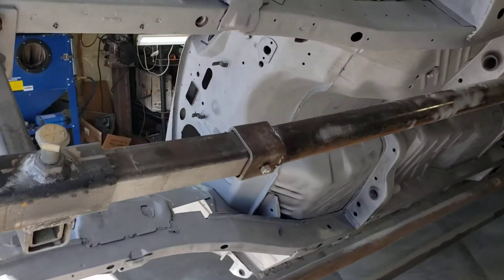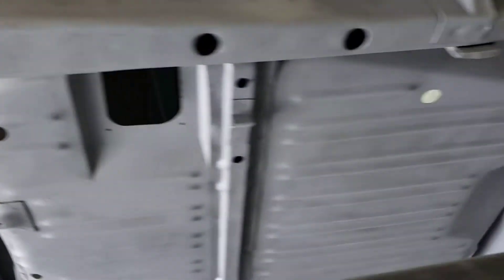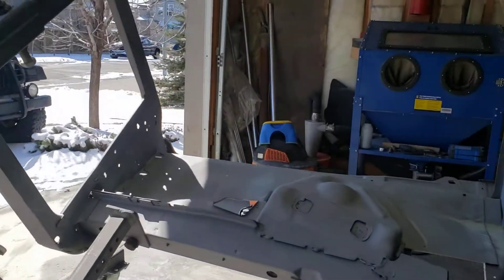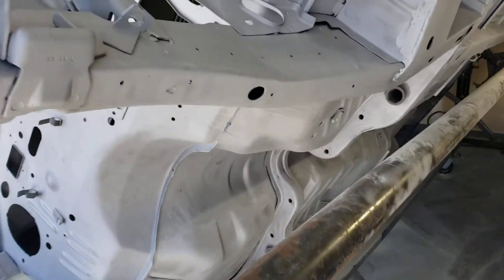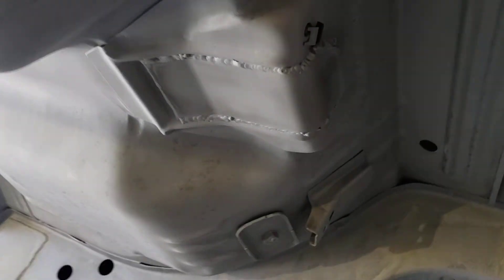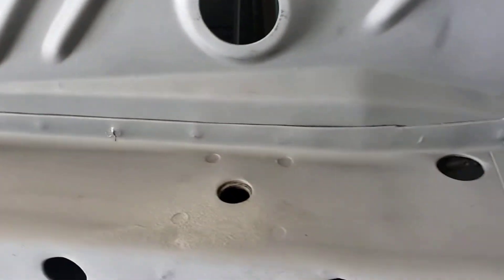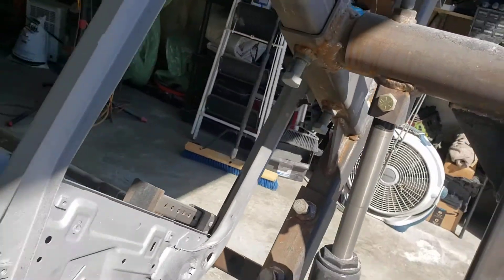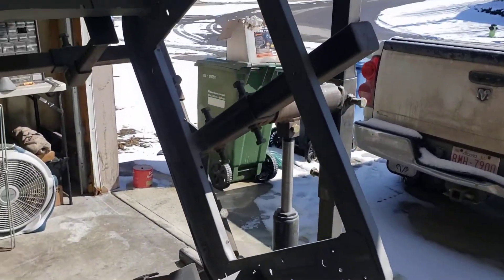68 Charger Project. Sandblasted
Here I showcase my work after the sandblasting has been completed underneath the car.